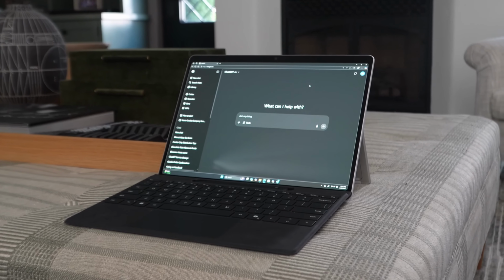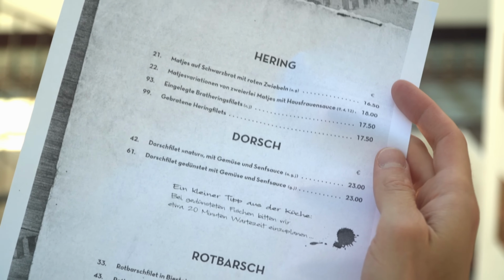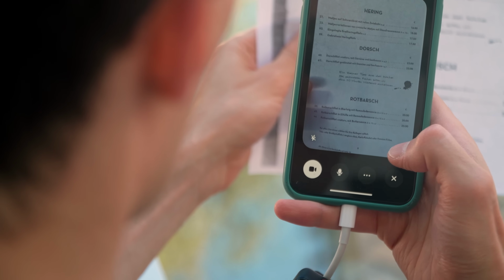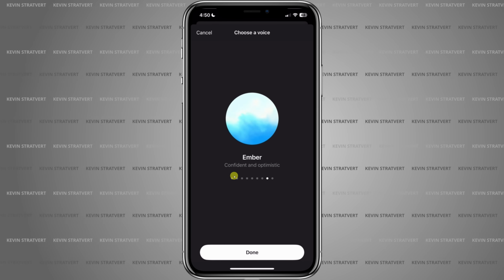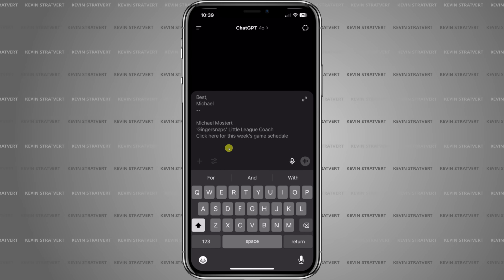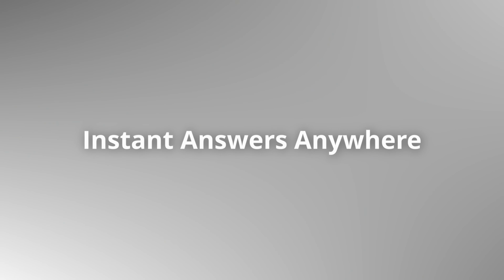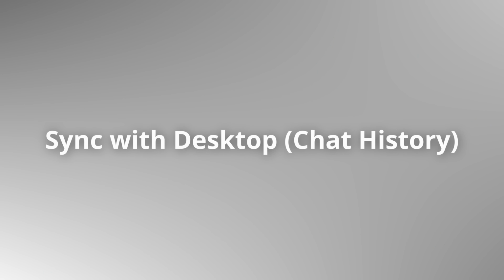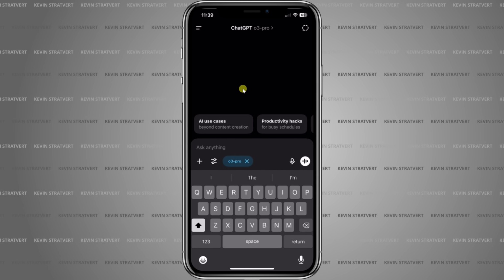10 Mind Blowing Ways You Can Use the ChatGPT App!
Most people know about ChatGPT on desktop, but did you know the mobile app takes it to a whole new level?
In this video, we’ll walk through the most powerful features of the ChatGPT app — all from your phone. Whether you're translating menus in real time, having full-on voice conversations in another language, generating images on the go, or getting instant answers faster than Google, this app can seriously upgrade your day-to-day.
Best of all? It’s completely free on both iPhone and Android.
👉 Learn how to:
Translate languages in real time
Have voice conversations with AI (even with your screen off)
Summarize PDFs and documents
Edit and write messages using your voice
Create images using your camera
Sync chats seamlessly between desktop and mobile
And so much more...
⌚ TIMESTAMPS
00:00 - Intro: Why the ChatGPT App is Next Level
00:29 - Get the App for Free (iPhone & Android)
00:52 - Use Real-Time Vision Input
01:52 - Translate and Speak in Other Languages
02:42 - Change the AI Voice and Talk with Screen Off
03:29 - Write and Edit Emails with Voice Prompts
04:24 - Add AI Visual Effects to Photos
05:09 - Get Instant Answers Anywhere
05:41 - Summarize Long PDFs and Documents
06:17 - Sync Chat History Between Desktop and Mobile
06:54 - Try the New o3-Pro Model for Better Results
07:48 - Wrap Up & Call to Comment